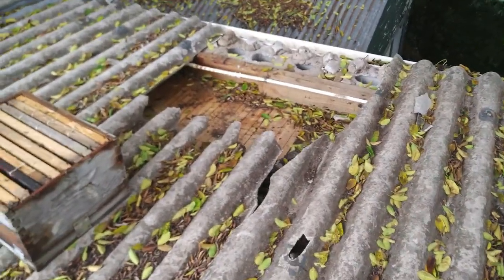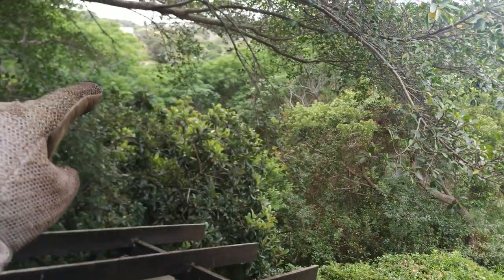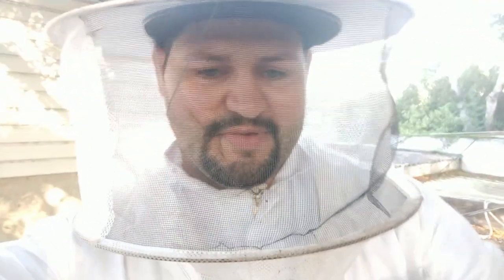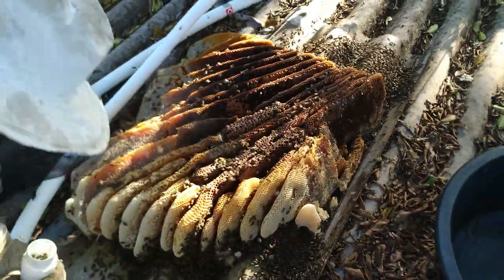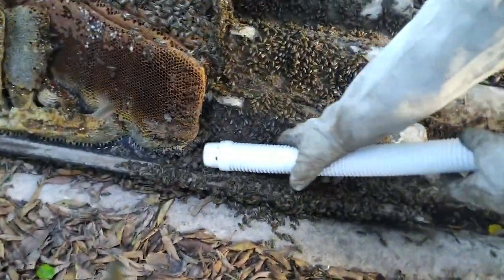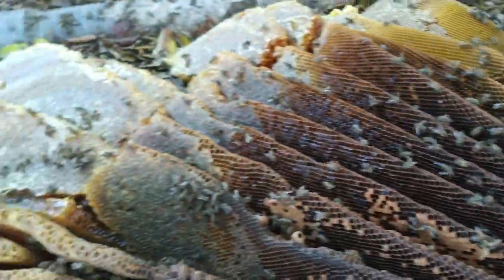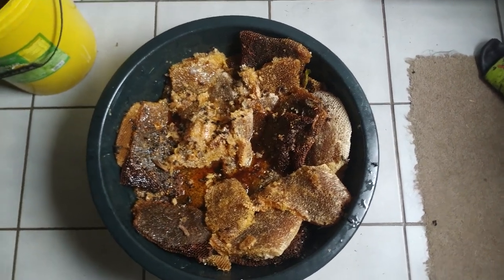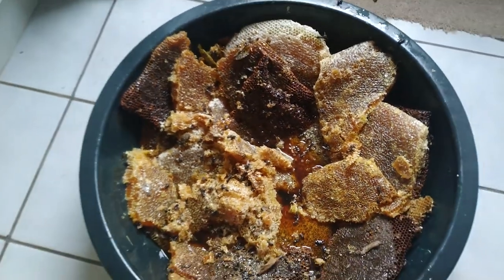Massively aggressive beehive roof removal for customer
massively aggressive beehive roof removal was done for a customer in the city, this hive has been there for over a year! This massively aggressive beehive attacked their dogs multiple times and they needed the removal of this massive hive! Check out how we did it!

For those wanting to know how we made out bee vacuum, I will be doing a video explaining our build and how to, so be sure to keep an eye out for that!